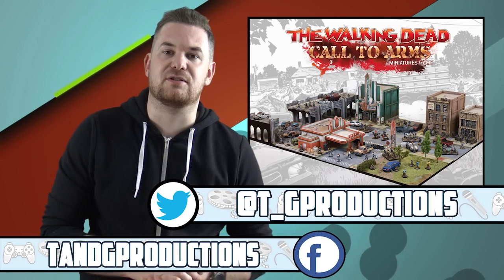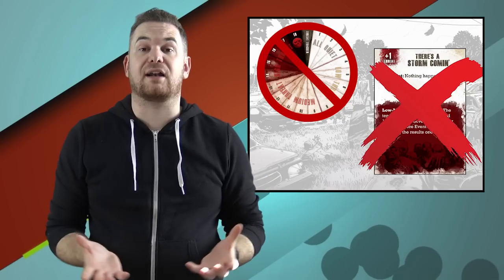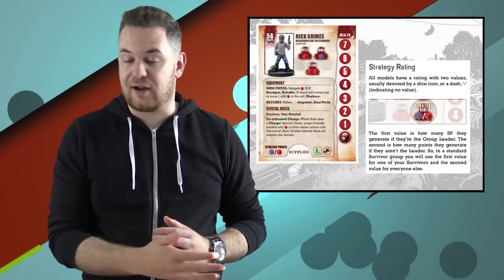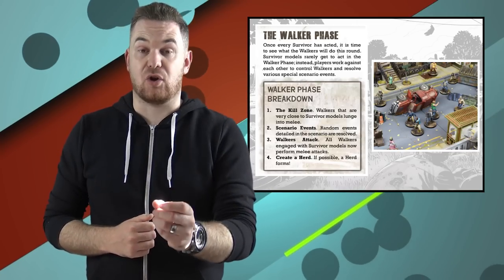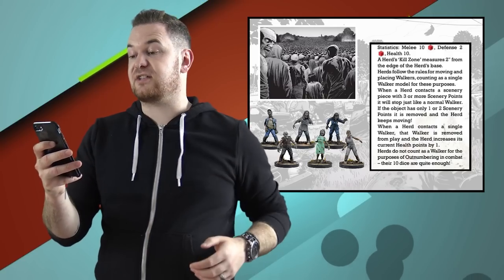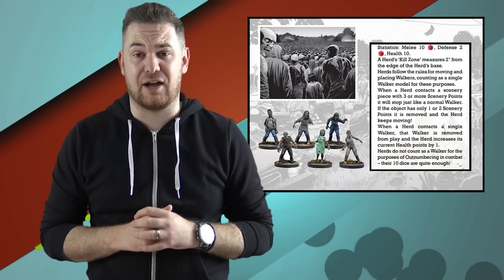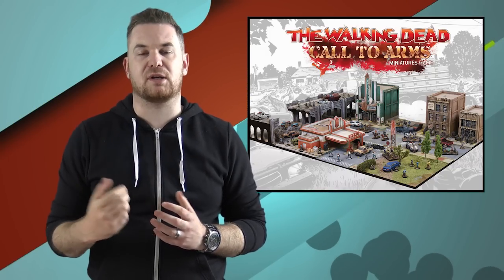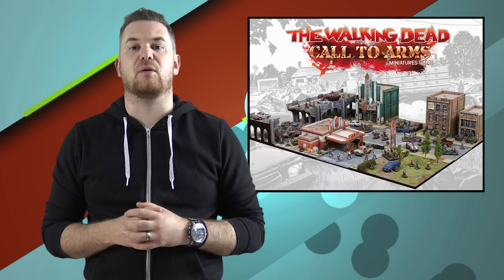The Walking Dead: Call to Arms - Five BIG Changes!!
Paul takes you through the biggest changes with Mantic Games' new wargame set in the Walking Dead universe!!